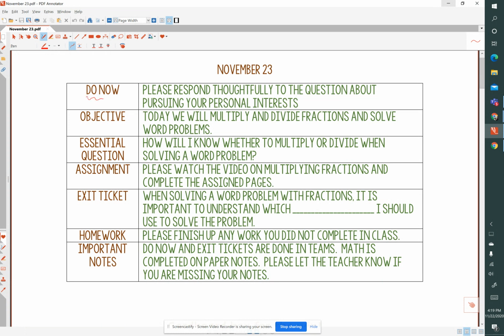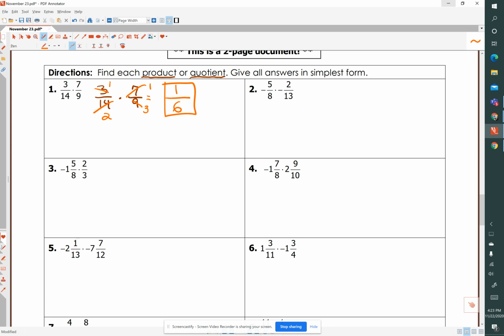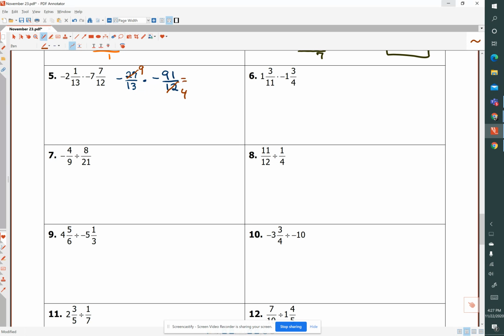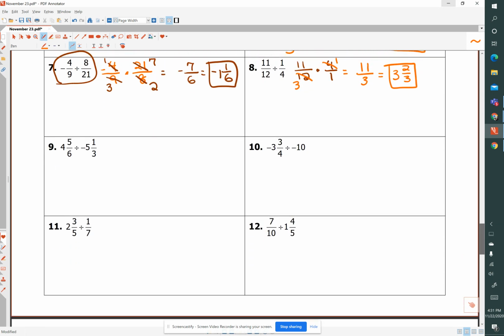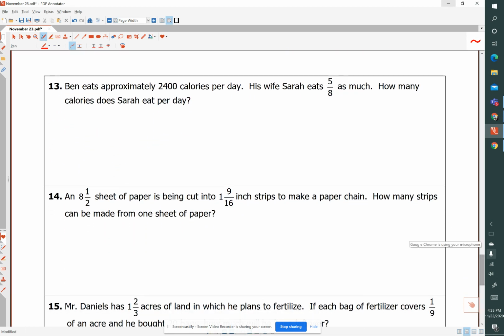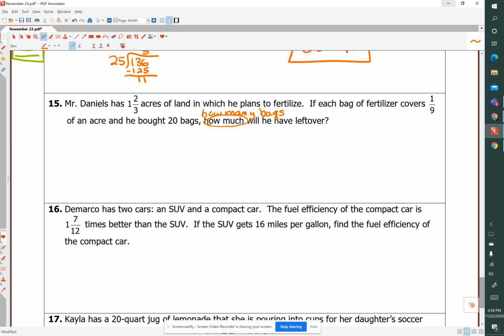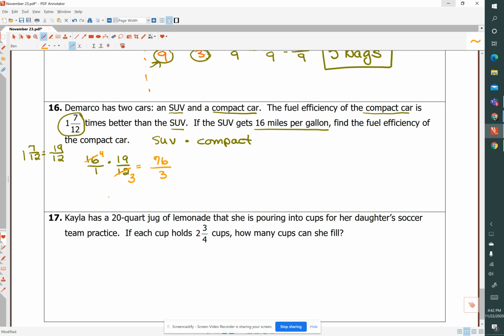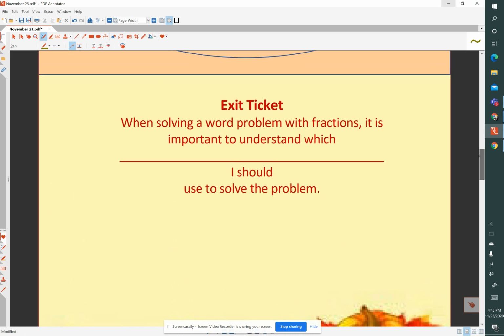Multiplying and Dividing Fractions_WP